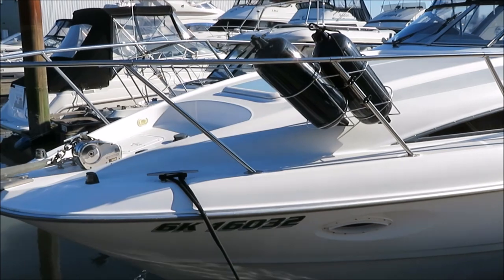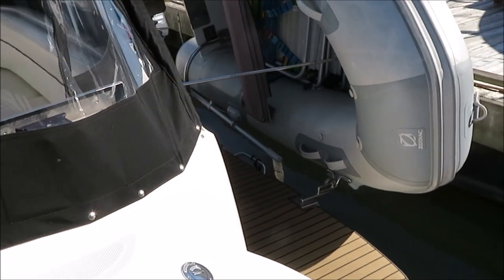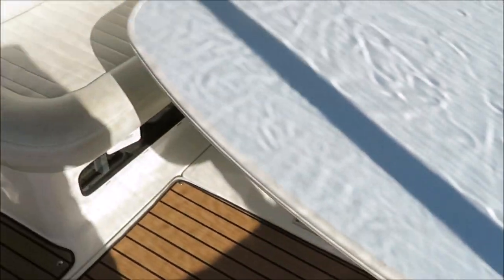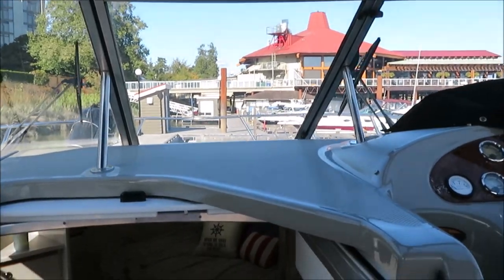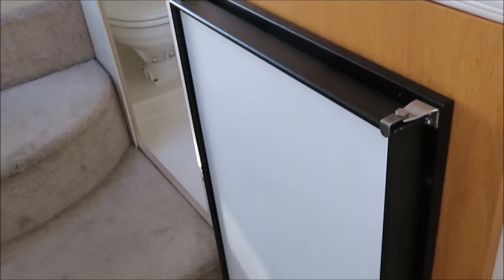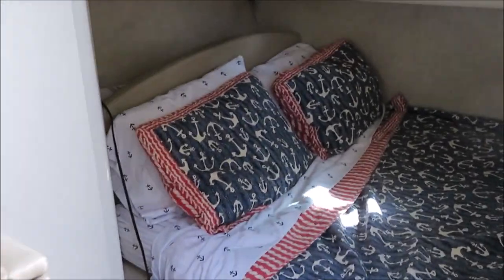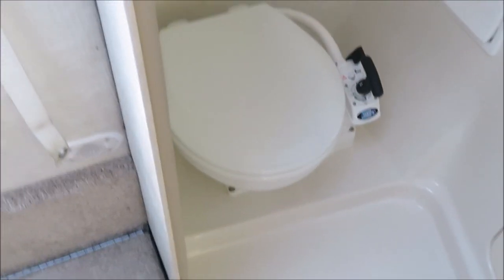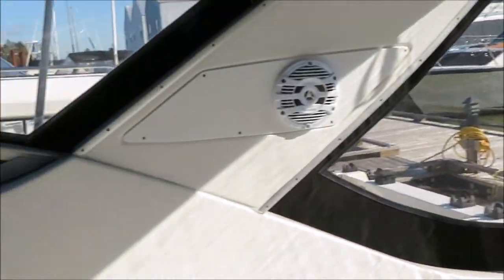3055 bayliner 1999 Walk Through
5.0L MerCruiser Thunderbolt Ignition – 220 HP

2019 Zodiac RIB on Weaver electric davit system with a 9.8 Nissan outboard included!

Key Features:

• 2019 New Canvas with Isinglass plastics ($6500 upgrade)
• 2019 Zodiac Rib on electric Weaver davit system with a 9.8 Nissan Outboard
• Fresh Water Kept
• Twin Thunderbolt 5 Ignition 5.0L Mercruiser Engines
• 1000 (Starboard) and 1000 (Port) Original Engine hours
• Freedom 2000 watt invertor
• Ample storage
• Rod holders
• Snap in carpet
• Vinylester skin coat to prevent blistering
• U-shaped lounge that converts to a sun lounger
• 6-gallon water heater
• Anchor handling area with stainless anchor roller
• Bennett® electric/hydraulic trim tabs
• Comfortable salon with convertible dinette/berth
• Comfortable salon with privacy curtain
• Enclosed head with vanity, shower and marine toilet
• Fiberglass self-bailing cockpit liner
• Forward master berth with privacy curtain
• Integrated transom platform with retractable ladder and transom shower
• Full instrumentation: speedometer, tachometer, voltmeter, trim (2), fuel, oil and temperature gauges
• Galley with microwave, refrigerator, sink, freezer, stove and storage
• Hand-laid construction with cored fiberglass box beam stringer system
• Private midberth with hanging locker
• 30-amp dockside power

Give us a call today to make an appointment to view our 3055 Bayliner Ciera. Please note: there is an error in our walk through video; there is not a fridge in the cockpit area. Our apologies!